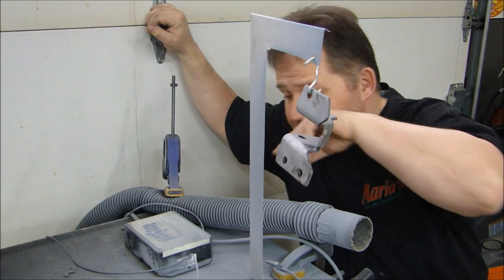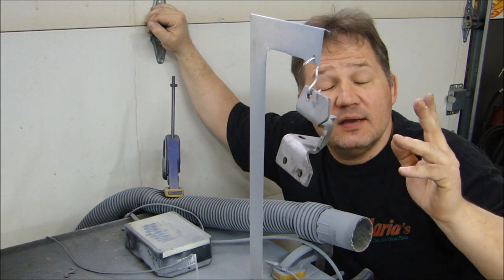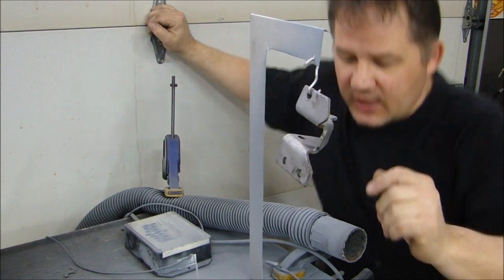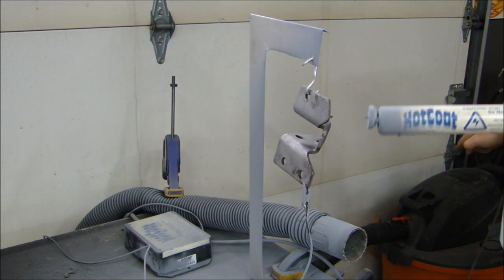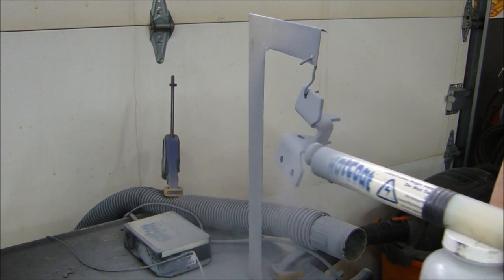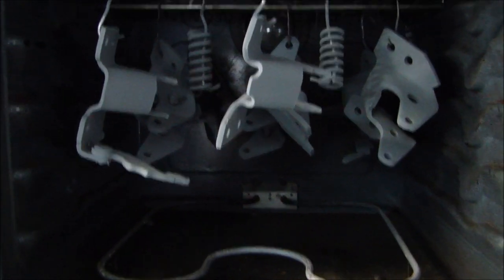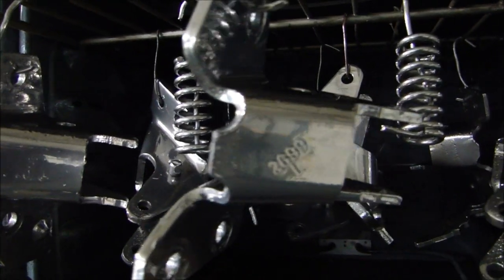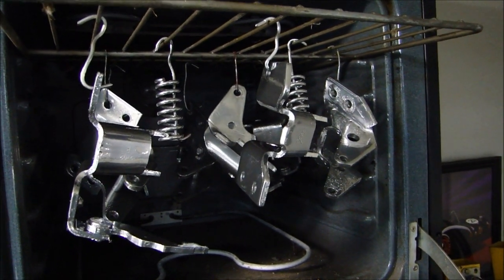Powder Coating Small Parts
A short video about powder coating small parts without making a huge mess.